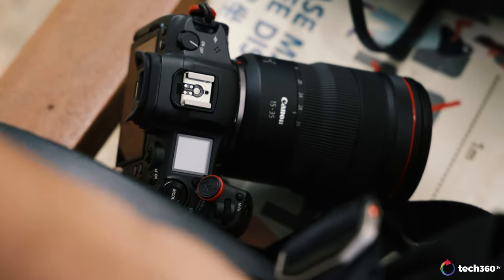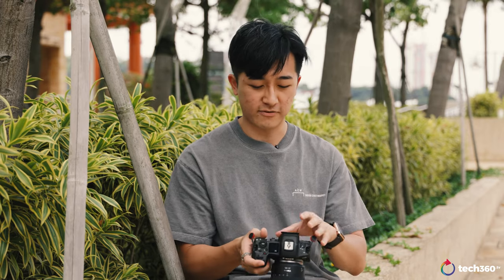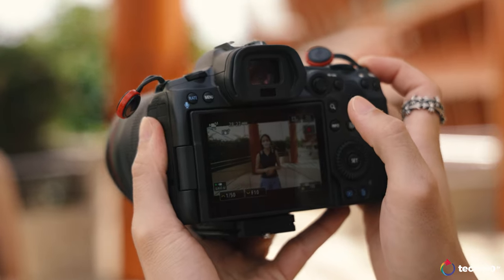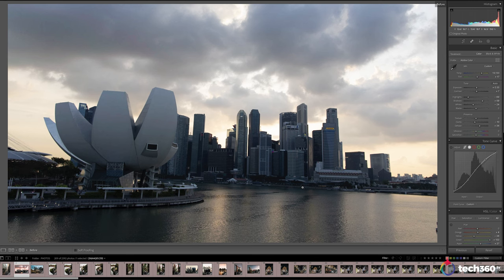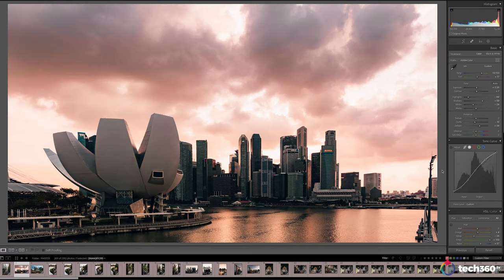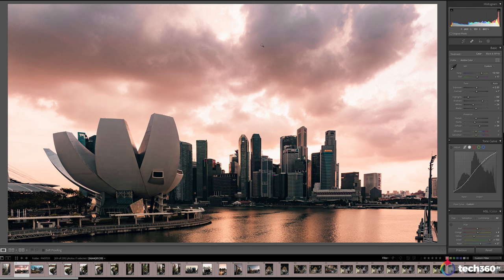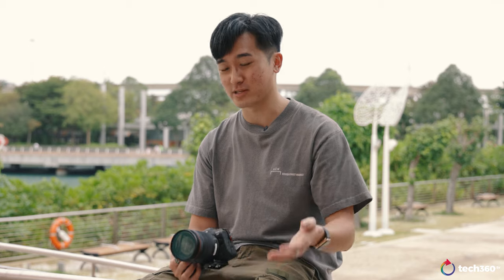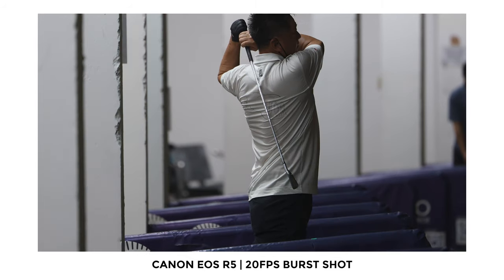Canon EOS R5: The Full EOS R Experience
The Canon EOS R5 is a beast of a hybrid camera that can shoot both professional videos and photos - and we had a really good time with it!
Some of the really exciting features worth mentioning - 45 megapixels, 4K at 120 frames per second, 8K and 12Bit RAW.

Here's our full EOS experience with the Canon R5.